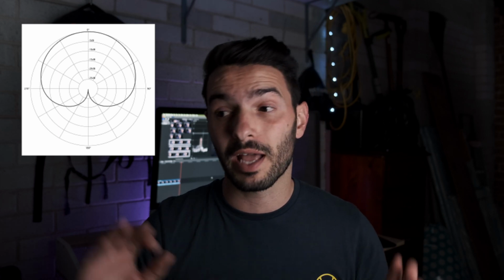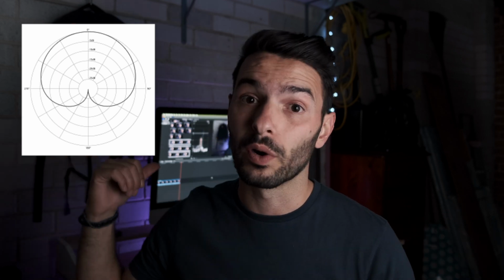Is The RODE VIDEOMICRO A Good Purchase In 2020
A comparison between the Rode Videomicro and the Rode Lav Go and Smart Lav and which is best for beginner filmmakers and to see if the rode videomicro is a good purchase in 2020.

I have owned the rode Videomicro and rode lav go and can recommend both.

but which is best for beginner filmmakers? the rode Videomicro is more versatile than the rode lav go, but in a windy environment I will choose the rode lavalier all day. in a quiet studio environment the rode Videomicro is superior on all levels once boomed.